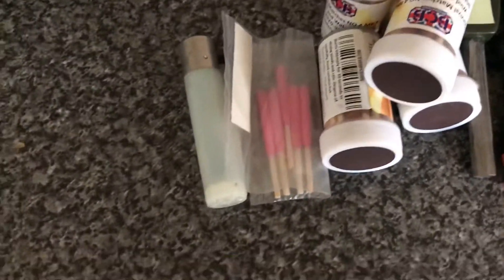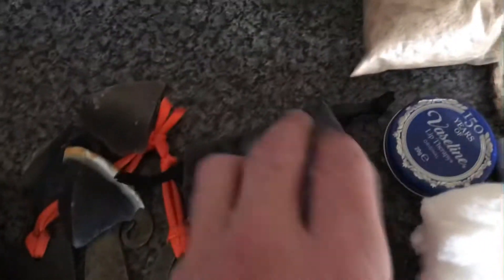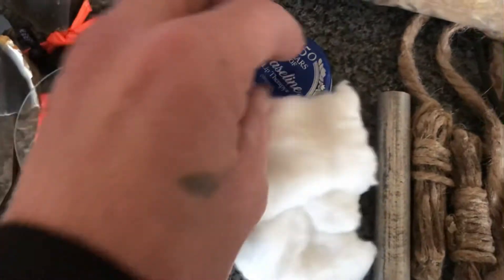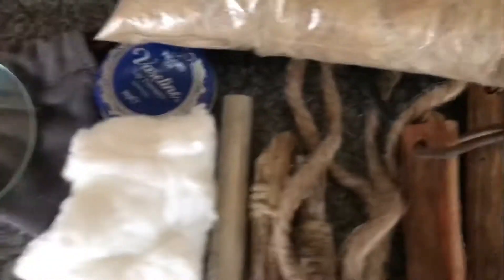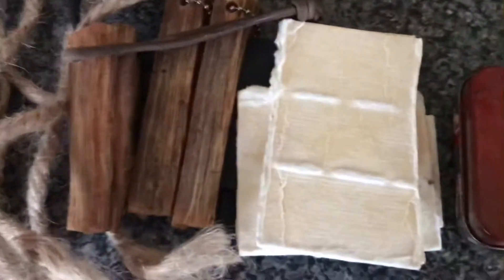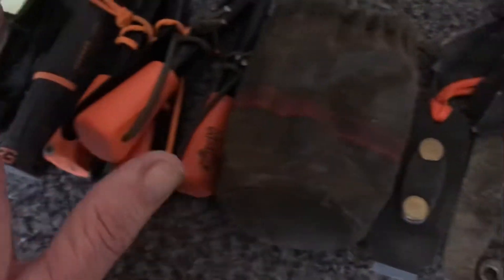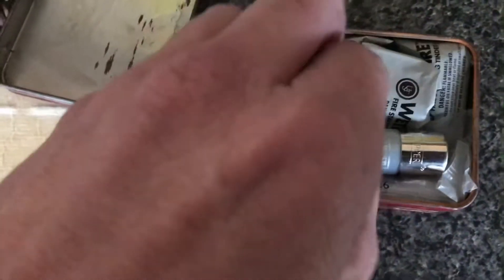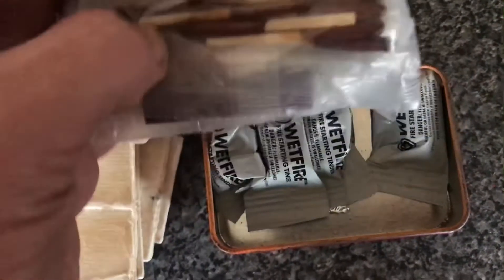Emergency Fire Kit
An emergency is never planned, you can however prepare for a worst case by having a fire kit that will provide fire in any weather conditions you may find yourself in.